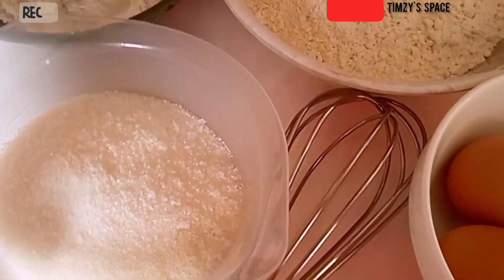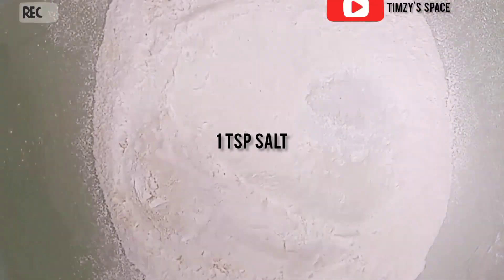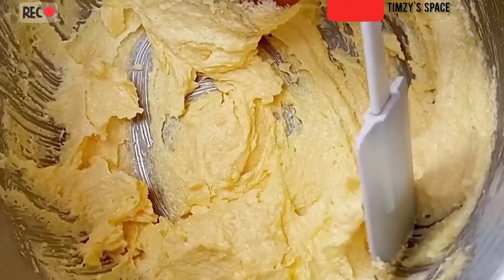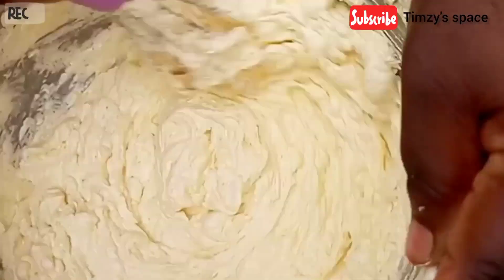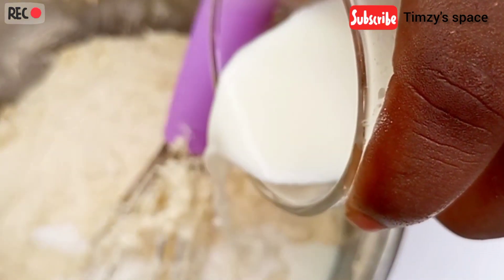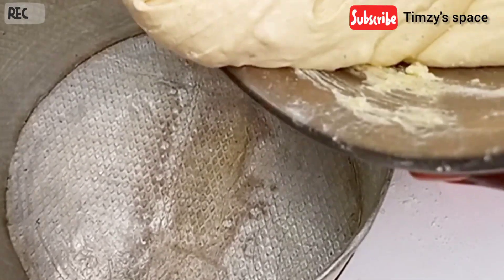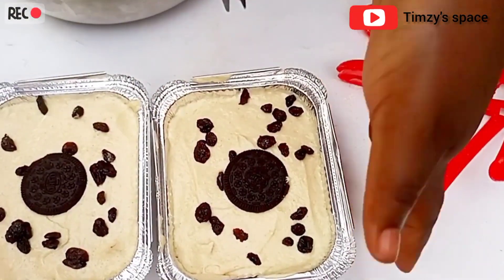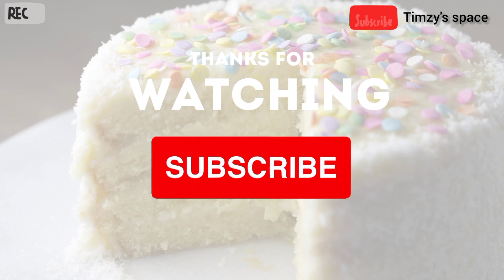Best vanilla Cake Recipe | Without an electric Mixer |For beginners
Hi guys...
In today's video I will be showing you how to bake the best vanilla Cake ever🔥!!! Easy to make, taste amazing, fluffy, moist and perfect for building layer's

RECIPE
250g of butter
1 cup of granulated sugar
3 cups of flour
1cup of milk
3 large eggs
1tsp salt
1tsp baking powder
1tbsp vanilla flavor